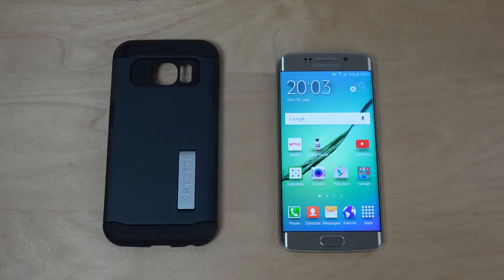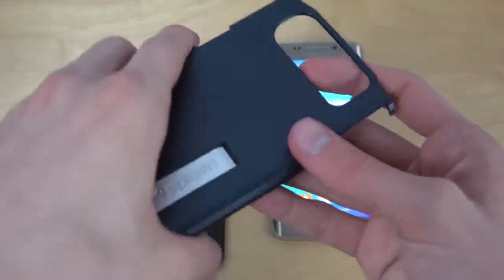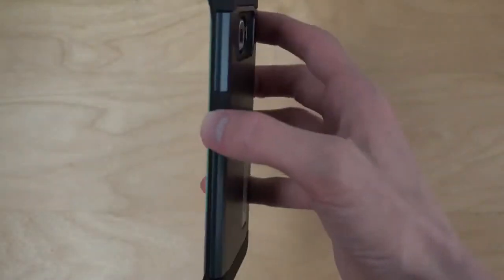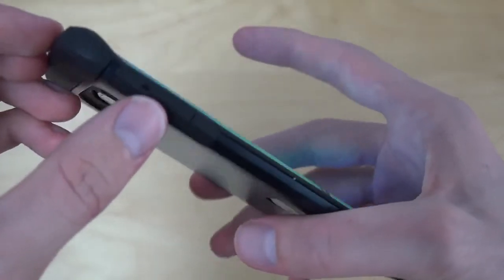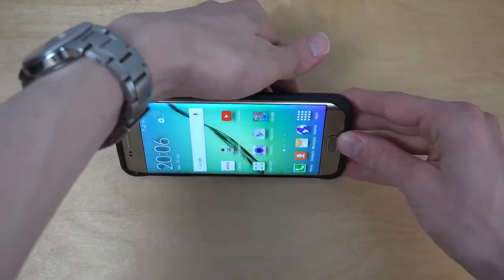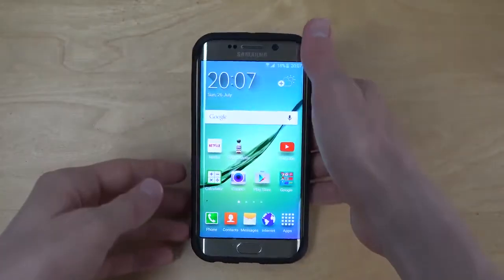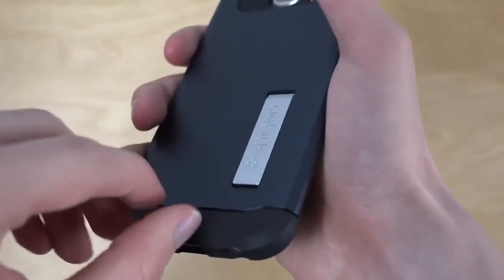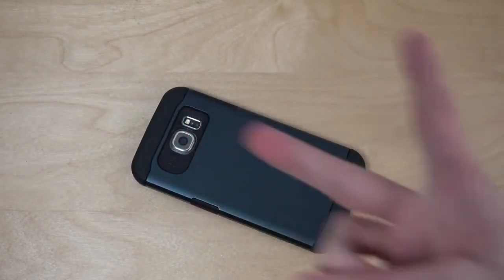Samsung Galaxy S6 Edge Slim Armor Spigen Case Review 4K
IPHONE 6
IPHONE 6 PLUS
IPHONE 5
IPHONE 5 S
LG G4
LG G3
LG G2
SAMSUNG S3
SAMSUNG S4
SAMSUNG S5
SAMSUNG S6
GENERAL MOBILE DISCOVERY ELITE
GENERAL MOBILE DISCOVERY
GENERAL MOBILE AIR
GENERAL MOBILE 2
GENERAL MOBILE 2 PLUS